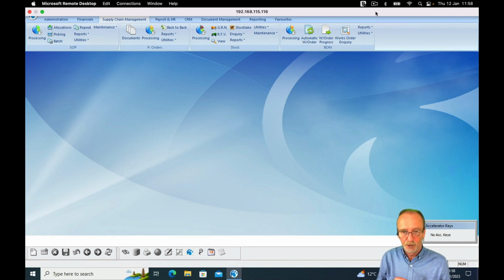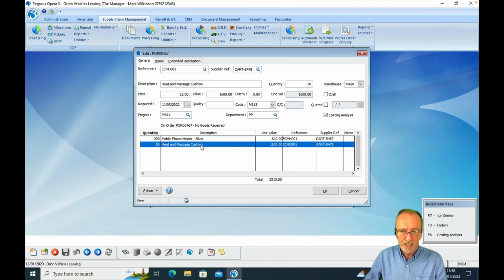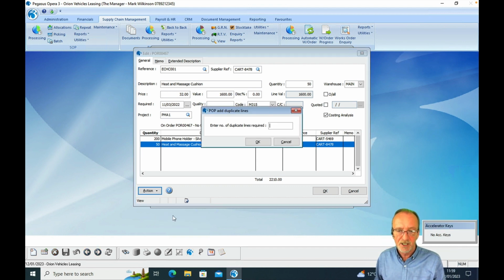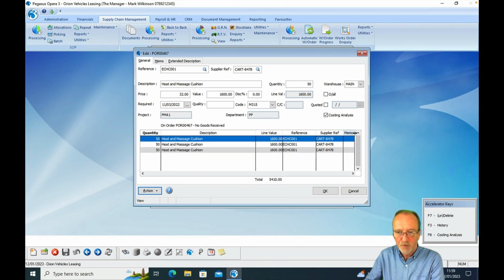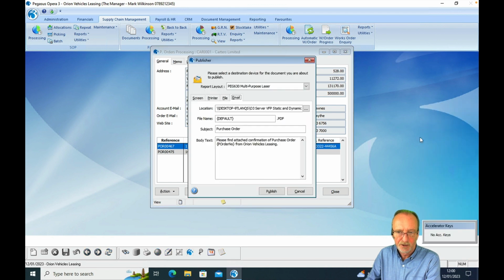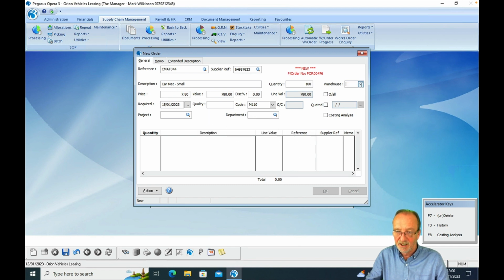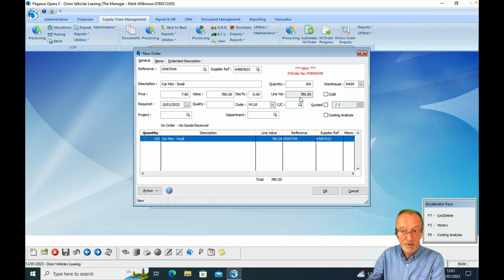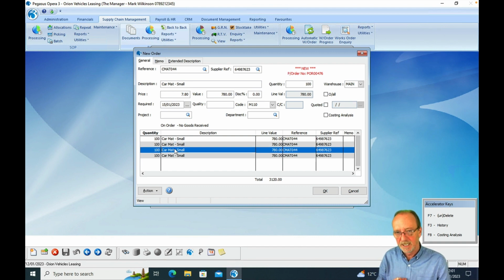Synergy Technology Utilities, POP Order Line Duplicate for Pegasus Opera.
Synergy Technology Utilities for Opera are add-ons developed for Pegasus Opera by Synergy Technology, and are available to our customers for free.